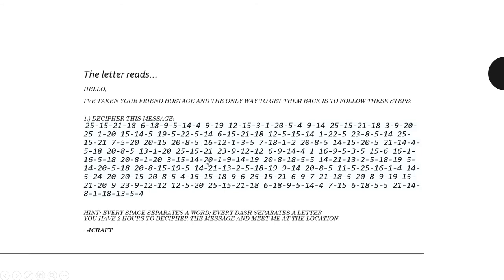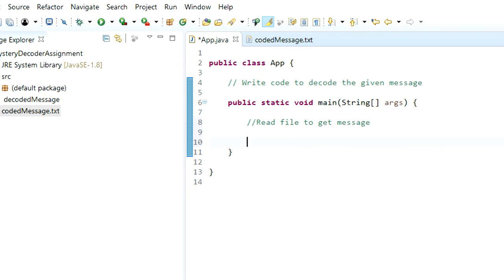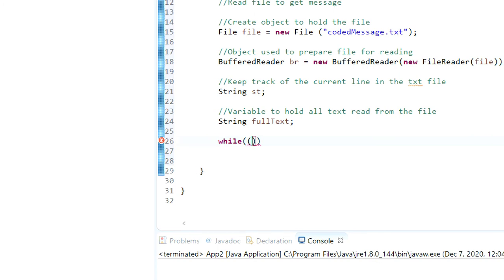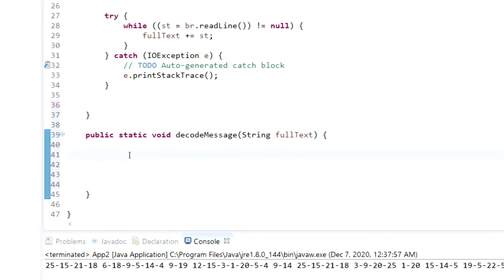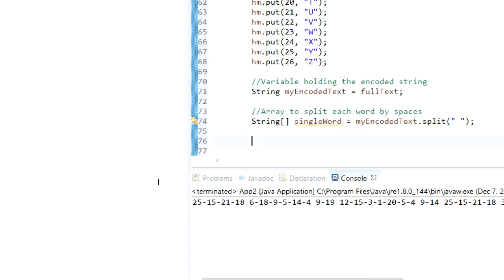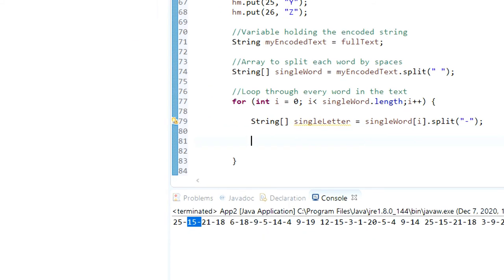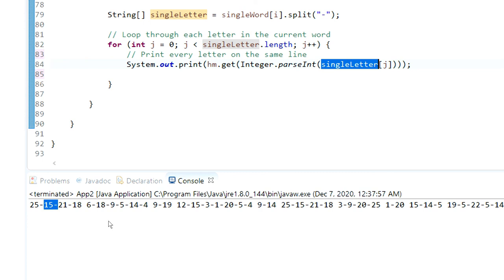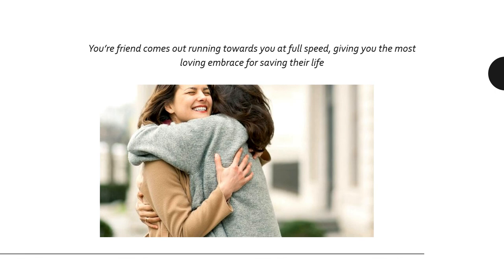IQ 57: Mystery Coding Assignment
This video shows you how to decode an encoded message

Let me know what you think of the new approach with this video with the music and the added story line. Give me your feedback